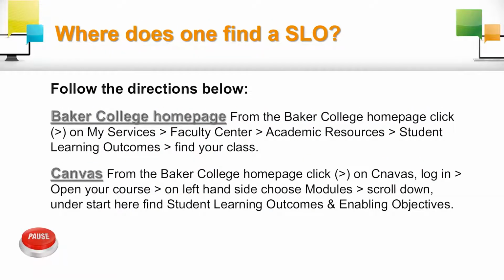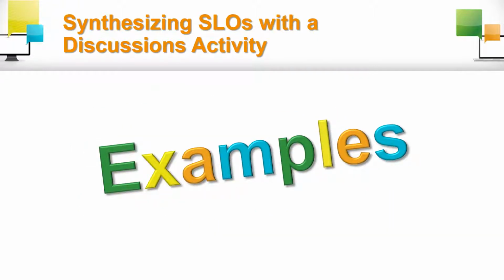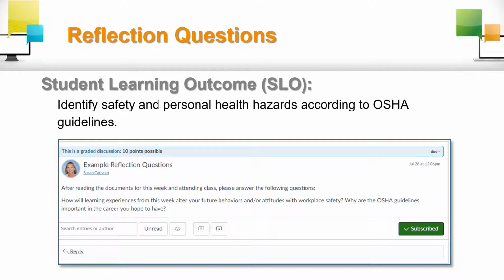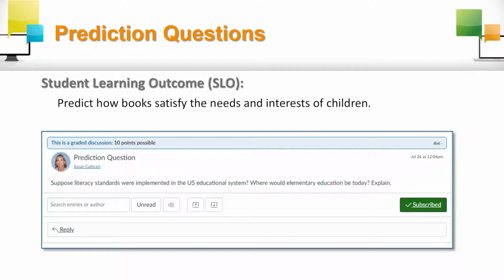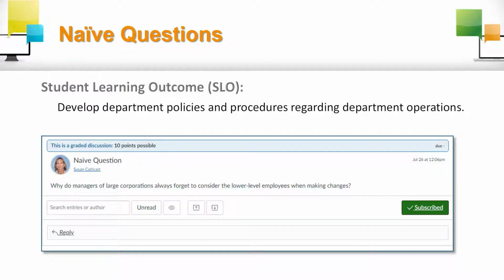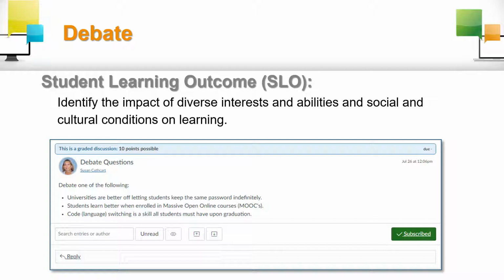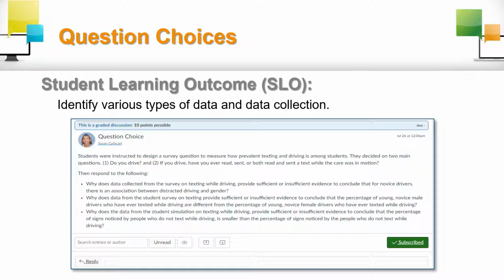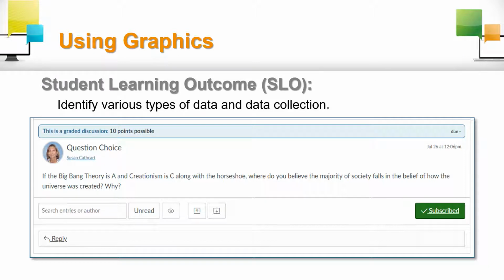Engagement Using Discussions Part 3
Synthesizing SLOs with a Discussion Activity